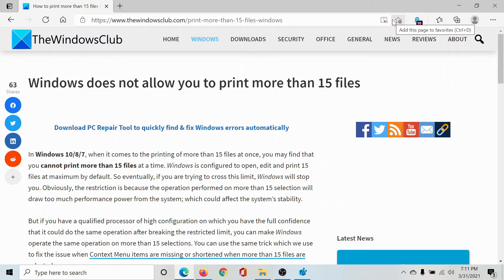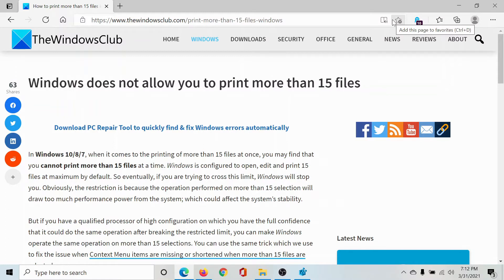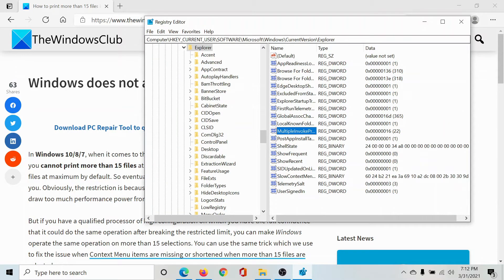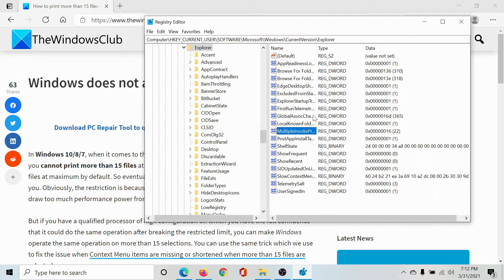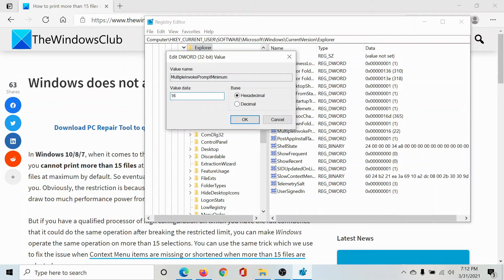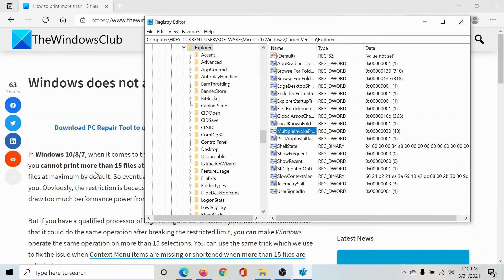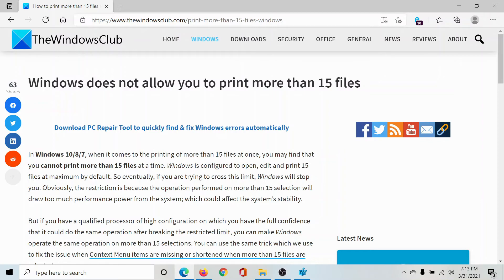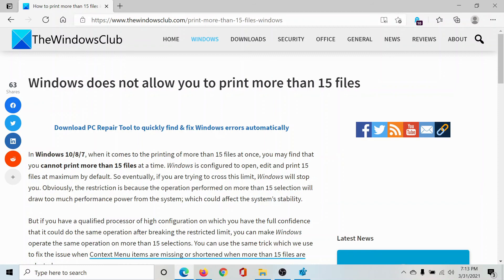How to print more than 15 files in Windows 11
In Windows 11/10, when it comes to the printing of more than 15 files at once, you may find that you cannot print more than 15 files at a time. Windows is configured to open, edit, and print 15 files at maximum by default. So eventually, if you are trying to cross this limit, Windows will stop you. Obviously, the restriction is because the operation performed on more than 15 selections will draw too much performance power from the system, which could affect the system’s stability.

But if you have a qualified processor of high configuration and are confident that it can perform the same operation after breaking the restricted limit, you can make Windows perform the same operation on more than 15 selections. You can use the same trick we use to fix the issue when Context Menu items are missing or shortened when more than 15 files are selected.